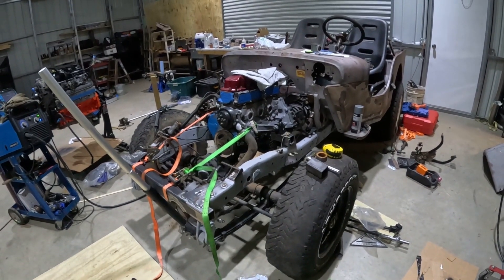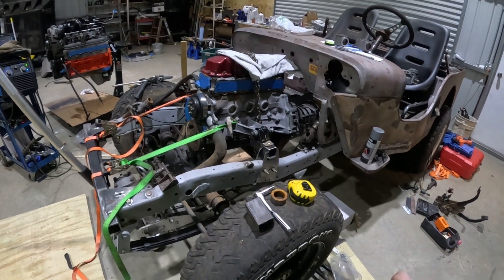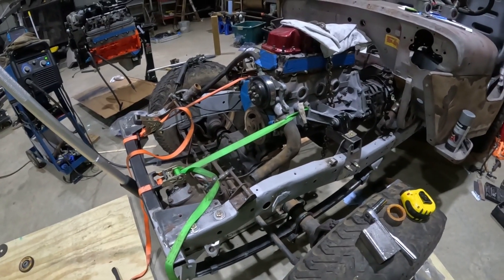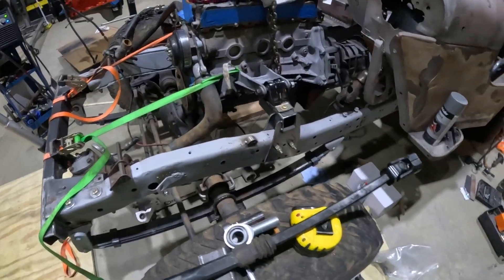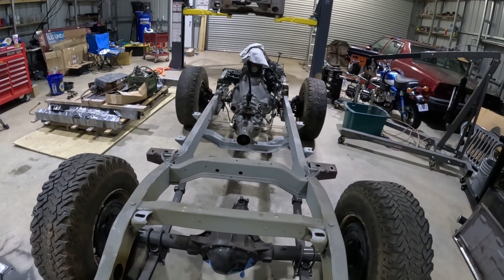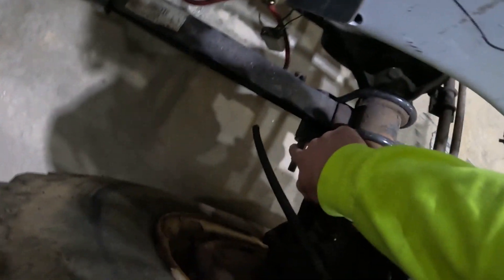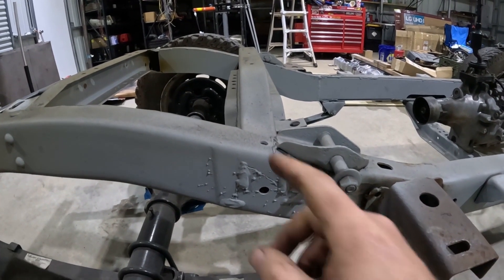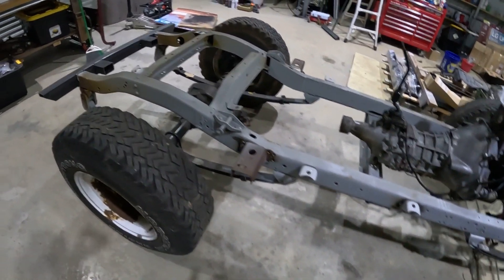52 willys intro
I have been working on this jeep on and off for about a year an a half. I recently picked up some other projects so its time to get this one done and out of the shop.